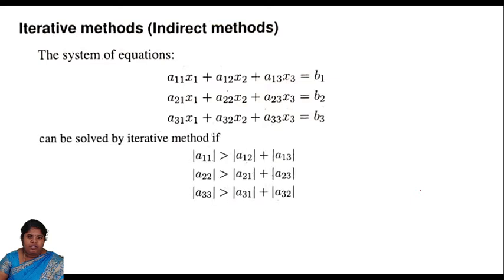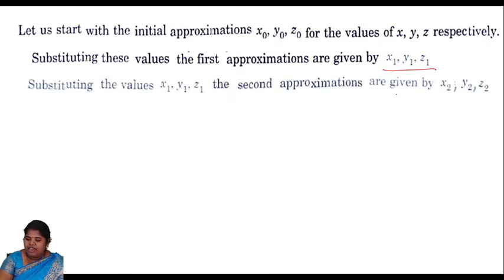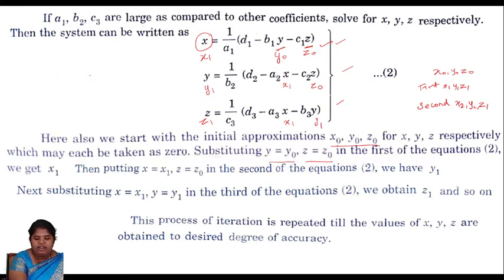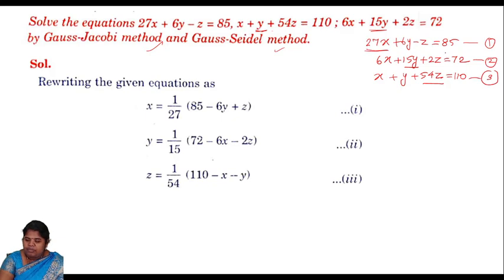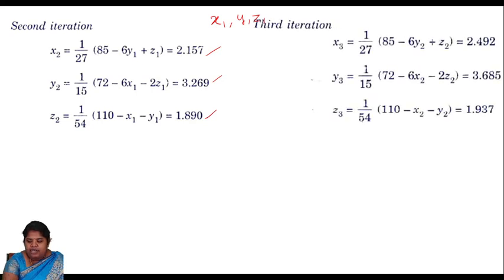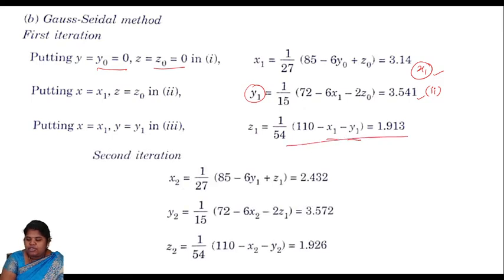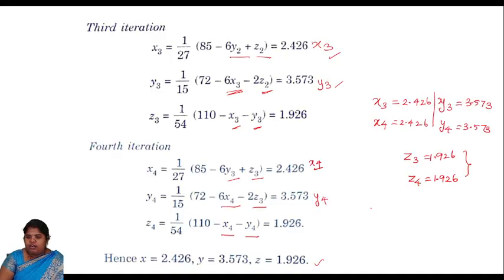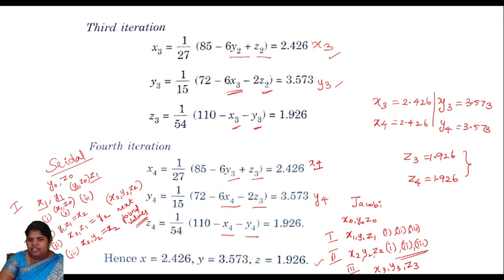Numerical Methods- Unit-1 Sec- 3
Iterative Methods
   * Gauss Jacobi Method
   * Gauss Seidal Method